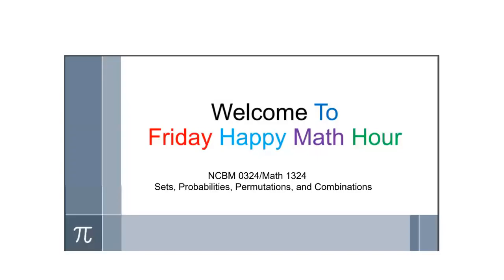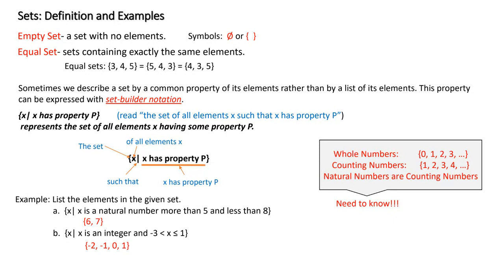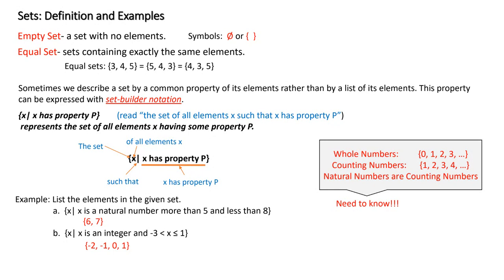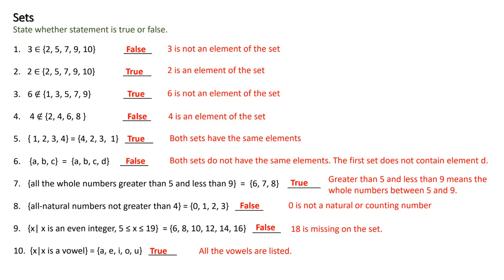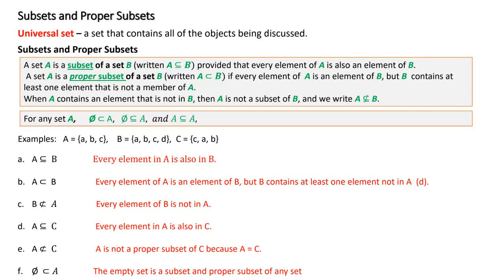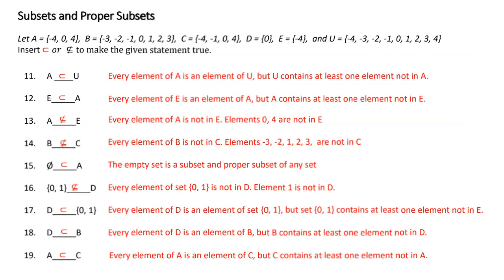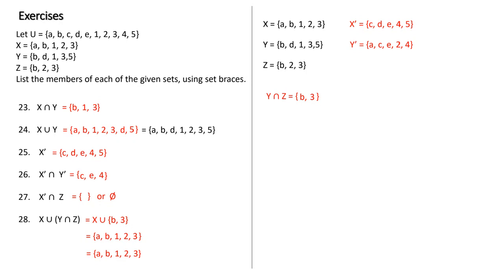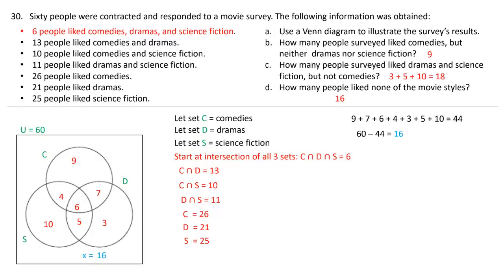Fall 2021 Happy Math Hour Sets